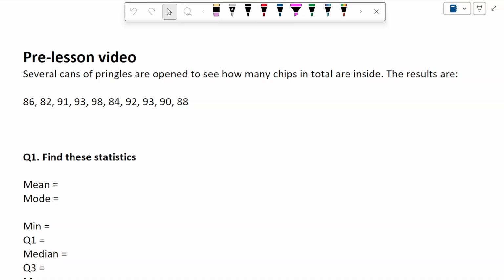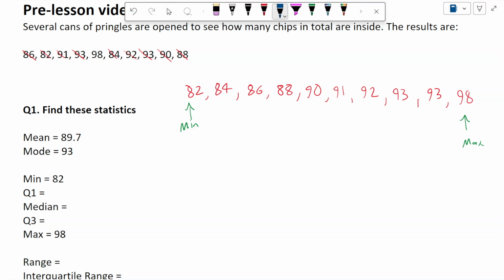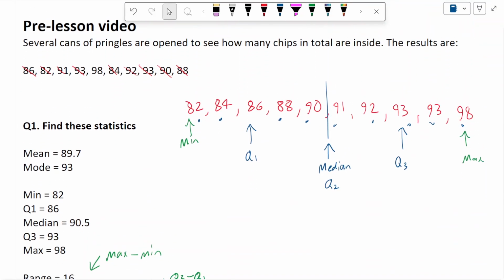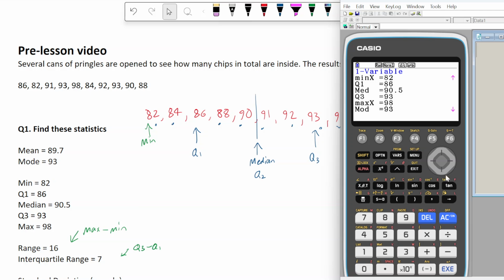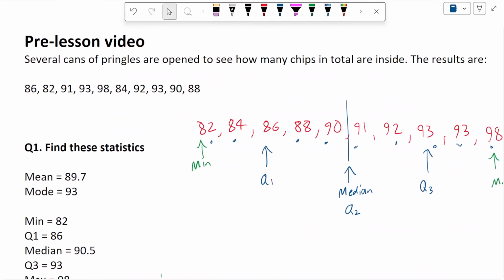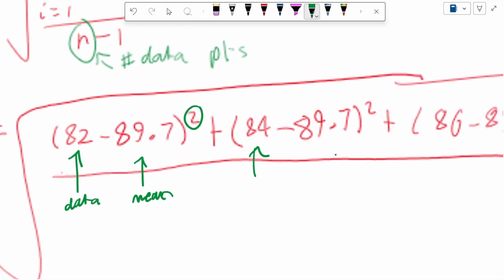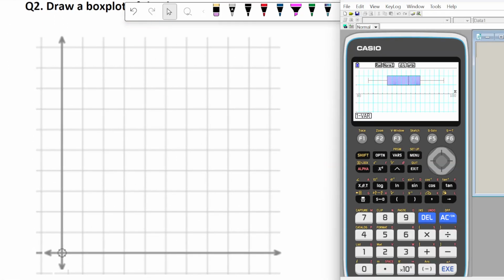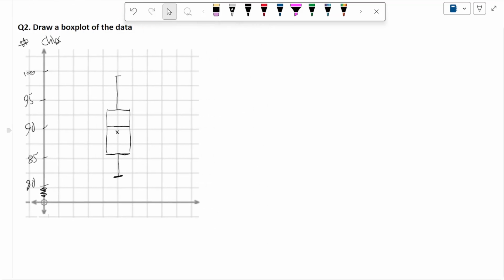11 Mathematical Methods - 4.1 Statistics Revision and Measures of Spread